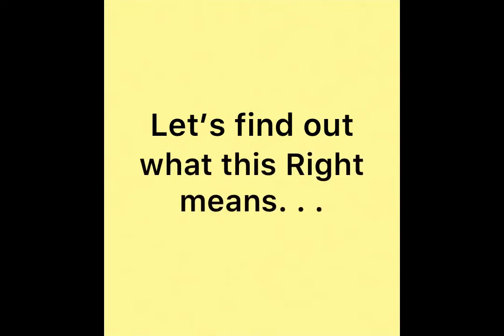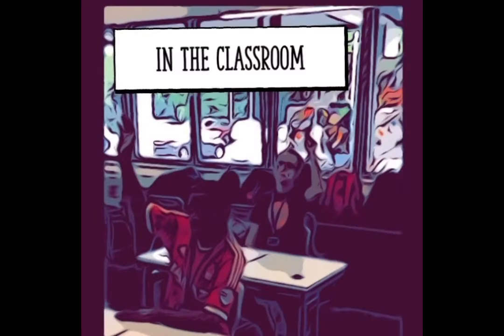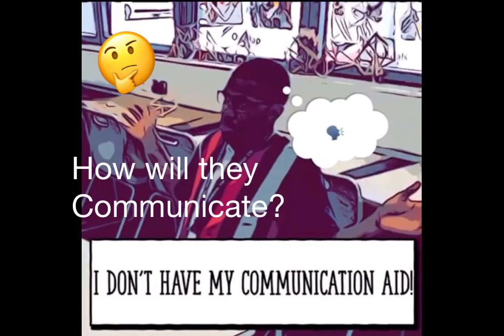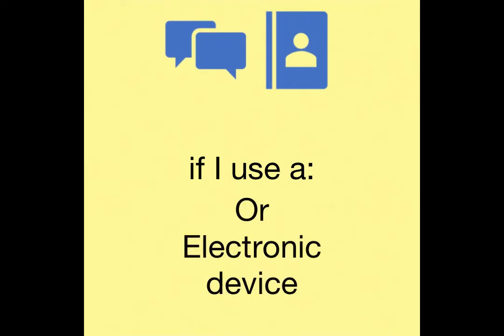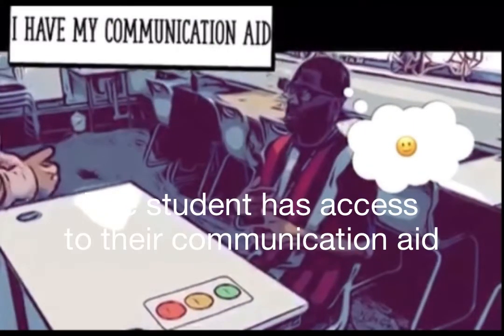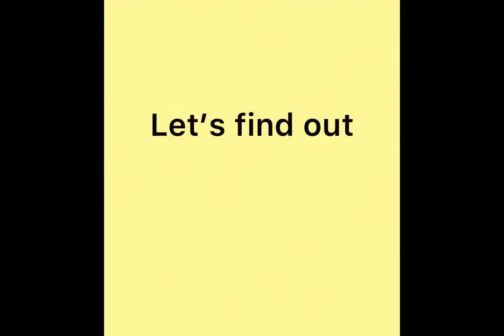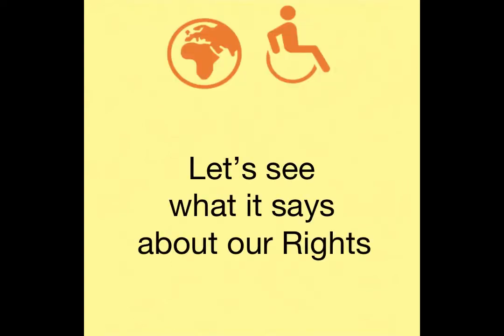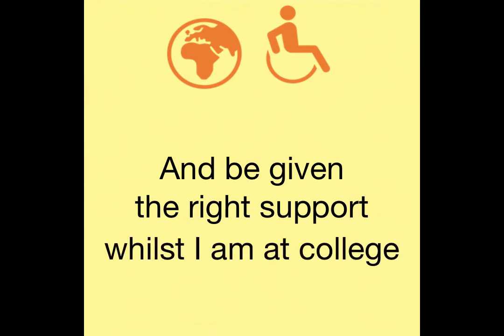LLDD Human Rights video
Students from the LLDD Centre at Barnet and Southgate College talk about their Human Rights